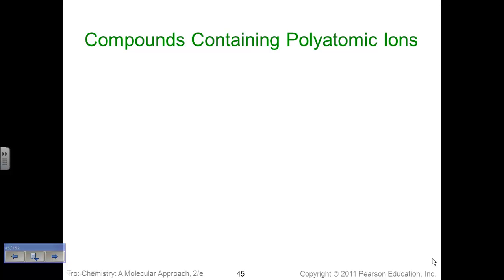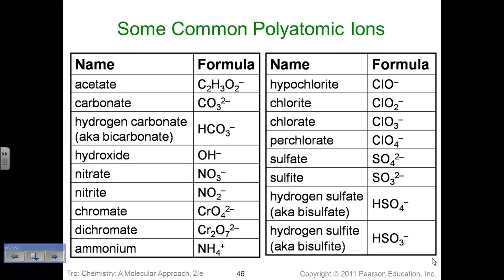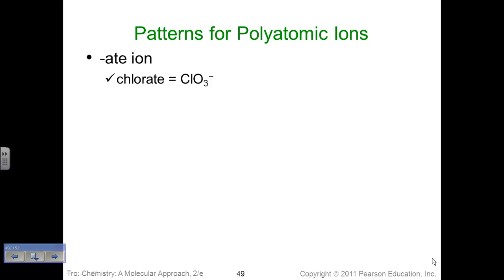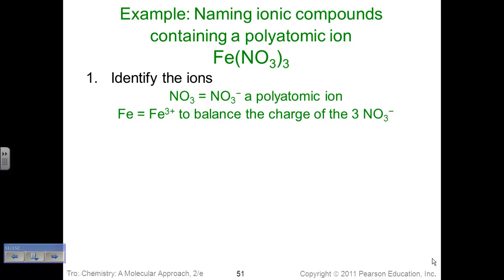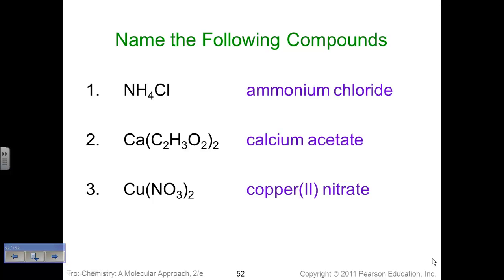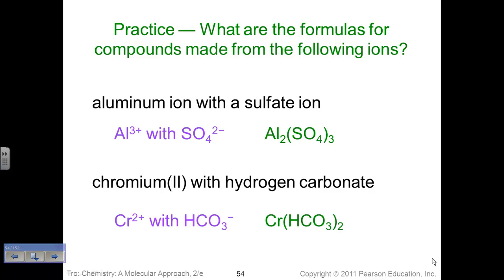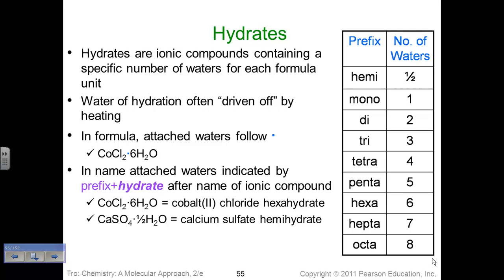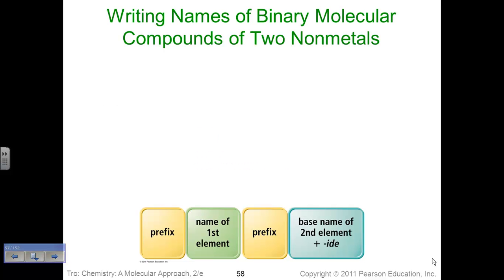Naming Ternary Ionic Compounds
Nomenclature of Ternary Ionic Compounds